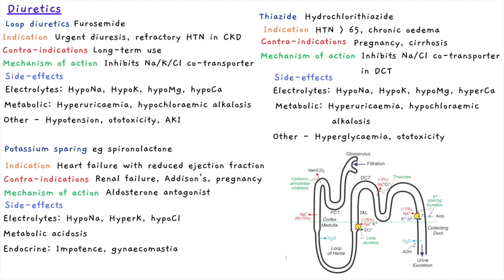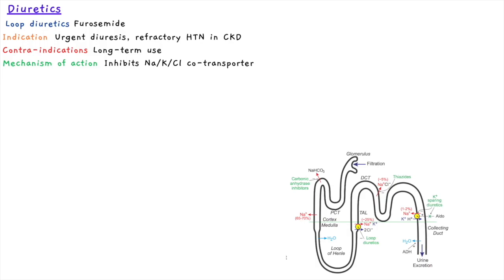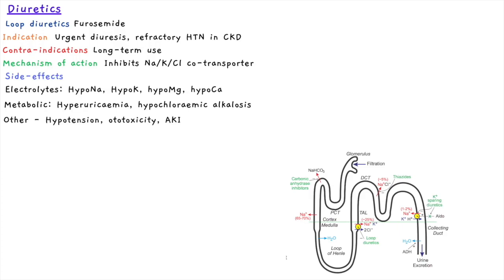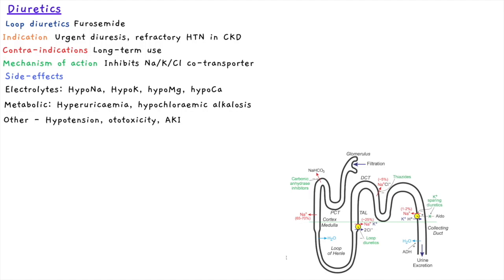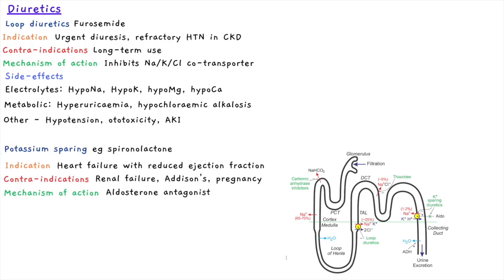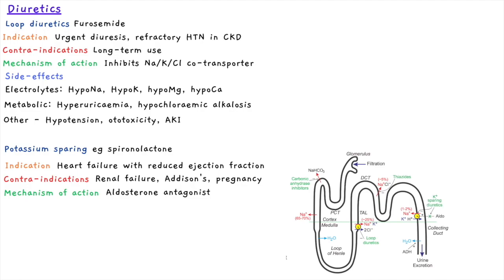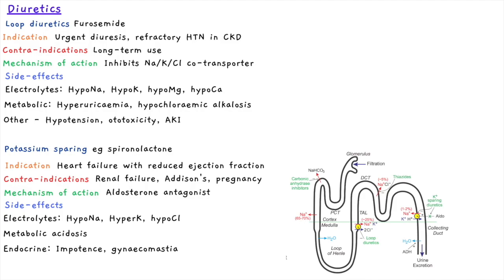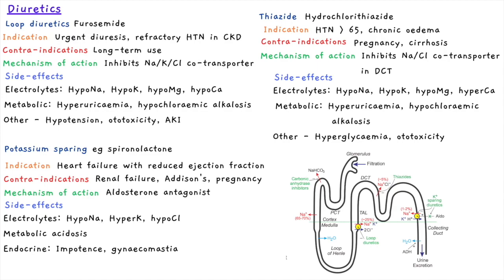Diuretics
Diuretics are one of the most commonly used classes of medication in both the hospital and primary care setting. While their primary use is for managing fluid overload, they are also important in the management of heart failure and hypertension. In this video, we explore the three major classes of diuretics, and outline their mechanisms of action, indications, contraindications and side effects.